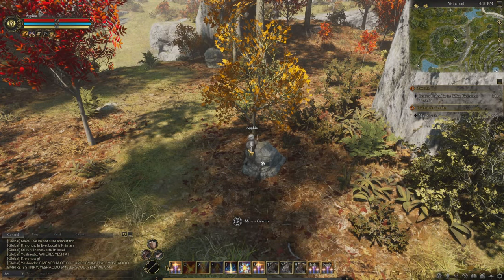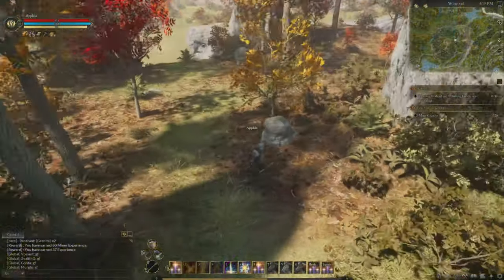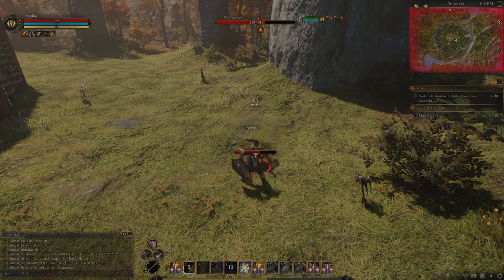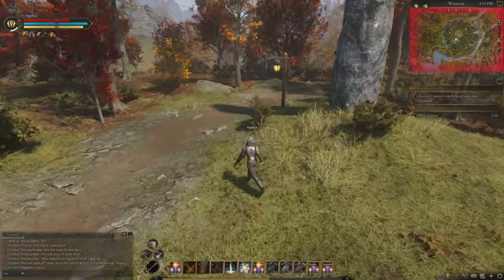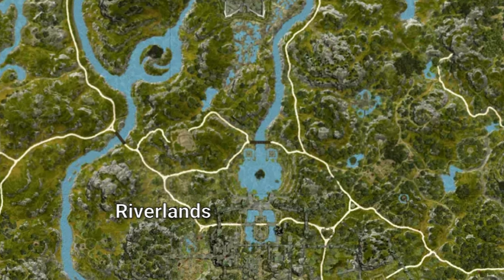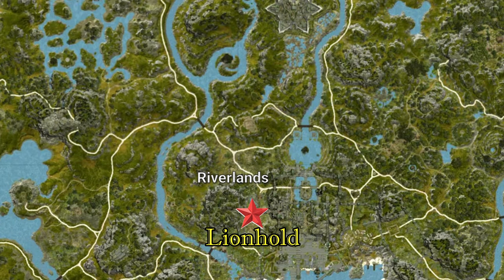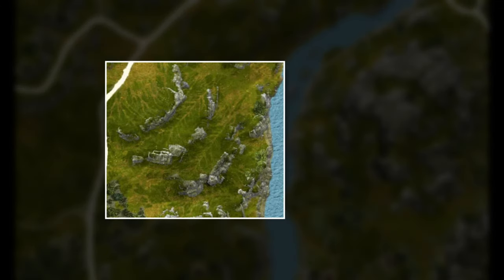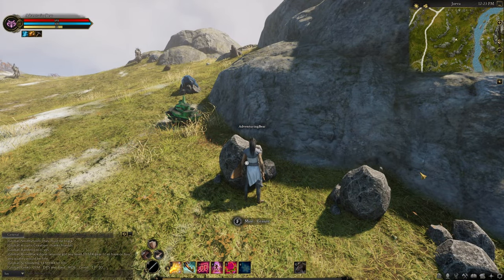Ashes of Creation - The 3 Most AMAZING Granite Spots I've Ever Found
I am finally getting my hands on ashesofcreation . While the game IS in alpha, I have found that there are a lot of parts of the game that I really wished had more information. So I decided to start making quicktips videos to help other players!

In this video, I show you the 3 BEST locations for Granite that I have found!